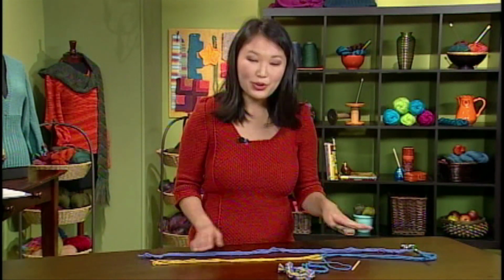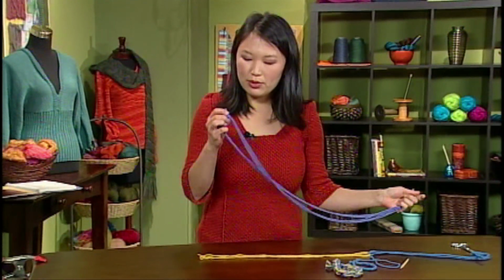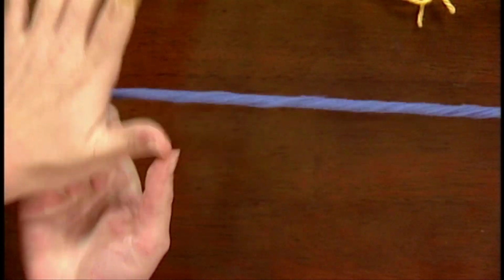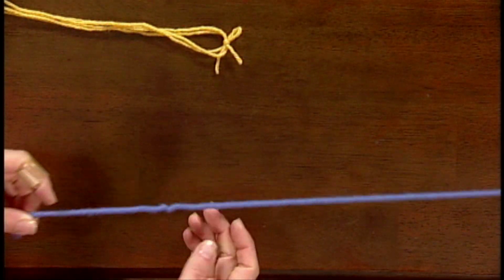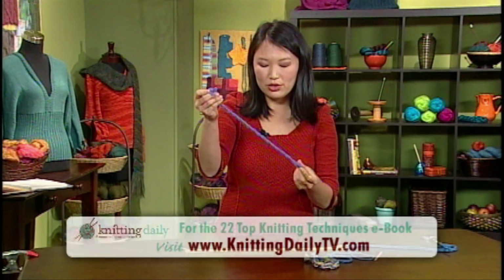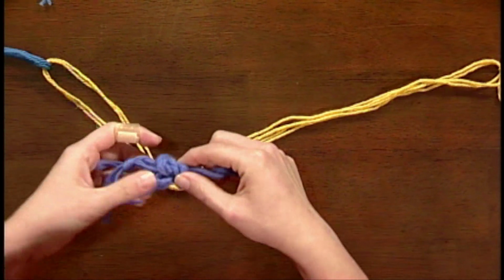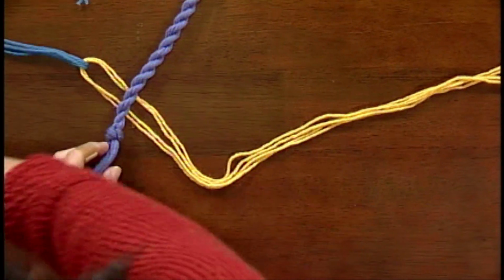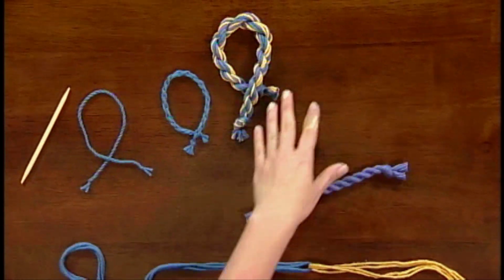How to Make a Twisted Cord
Eunny is back in the studio to offer a quick tip on creating twisted cord, a pretty quick and easy no-knit way to add cord to projects like baby booties, hoodies, and more.